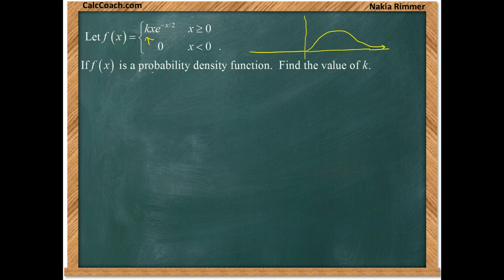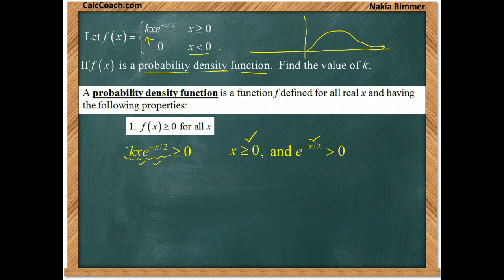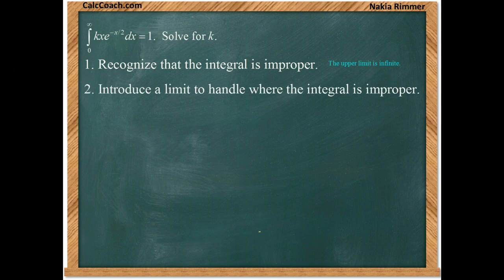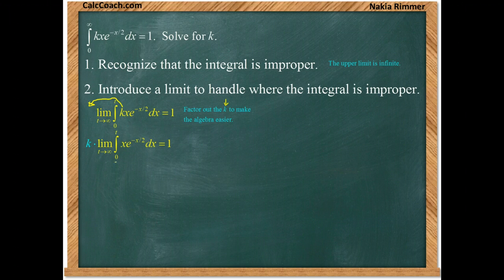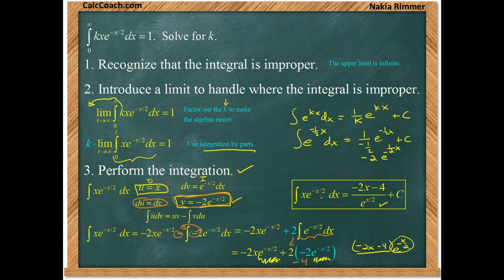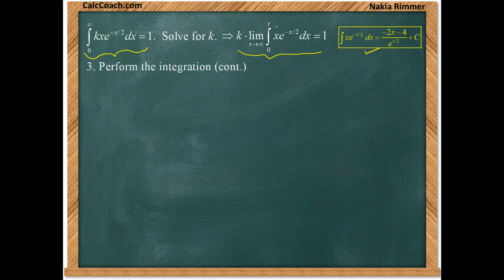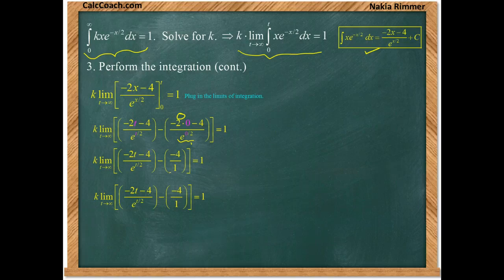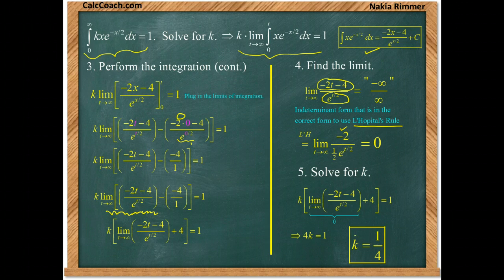Probability and Calculus Video 1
An example of a probability problem solved using calculus

CalcCoach.com